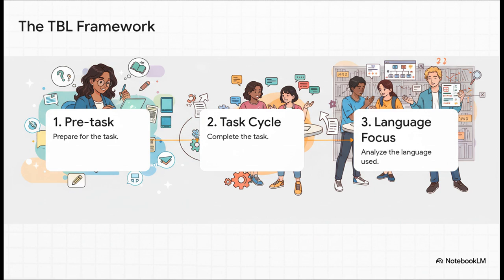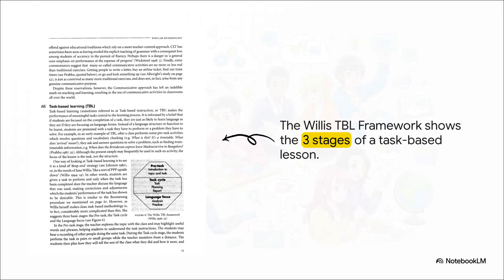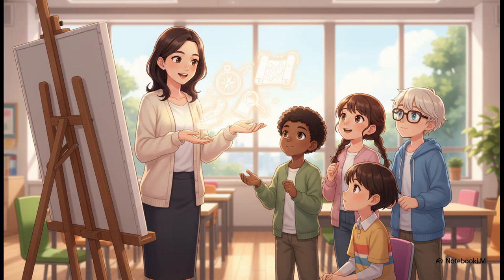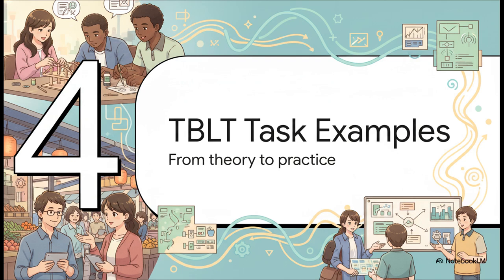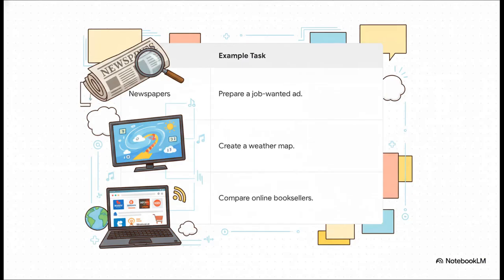13 Task Based Language Teaching